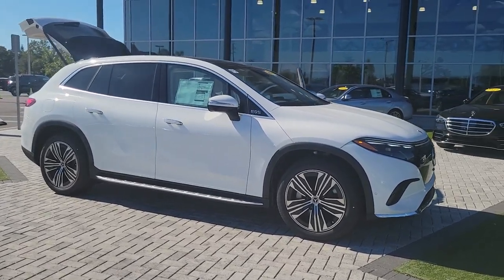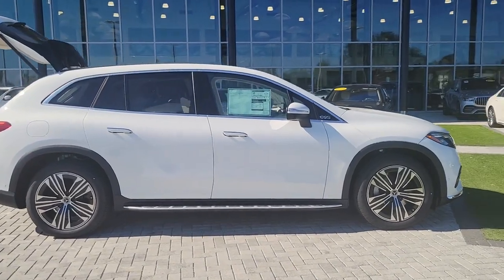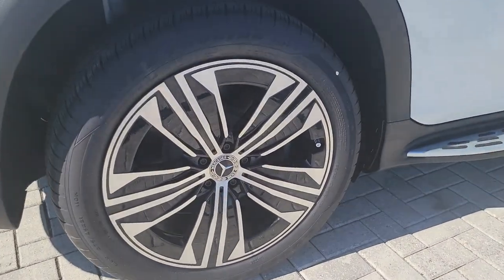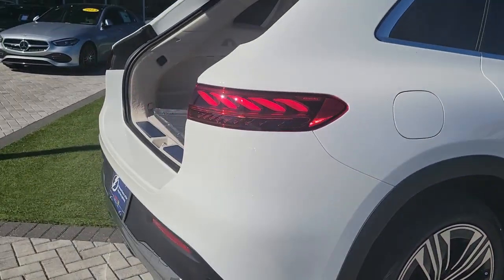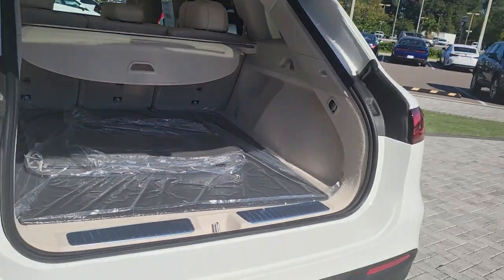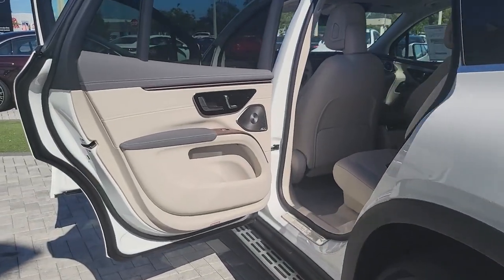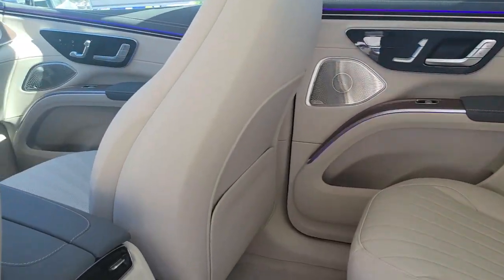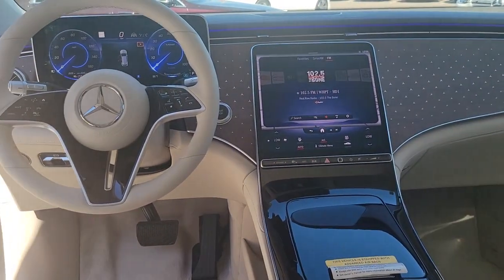2023 Mercedes-Benz EQS Tampa, Clearwater, St. Petersburg, Pinellas Park, Largo, FL 611889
Polar White New 2023 Mercedes-Benz EQS 450 available in Tampa, Florida at Crown Mercedes of St. Petersburg. Servicing the Clearwater, St. Petersburg, Pinellas Park, Largo, FL area.

8302 US Hwy 19 N